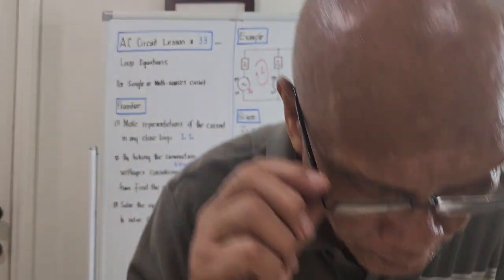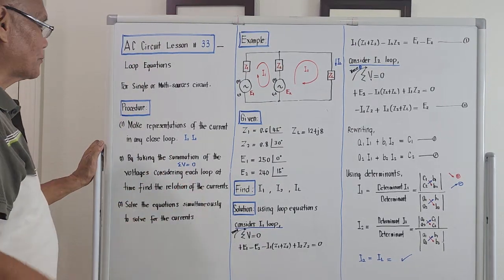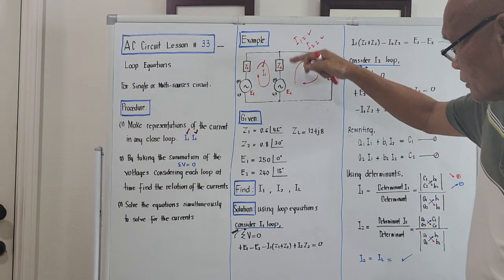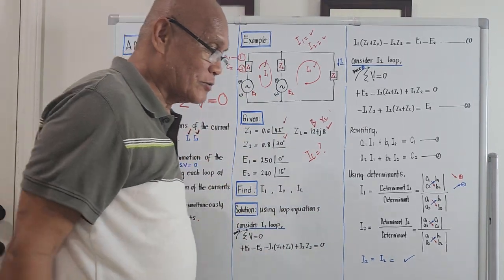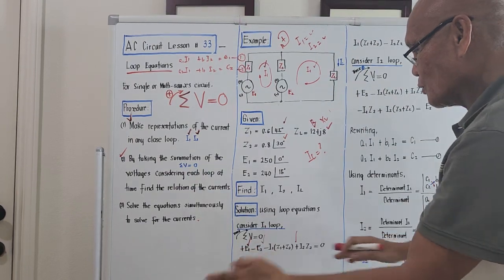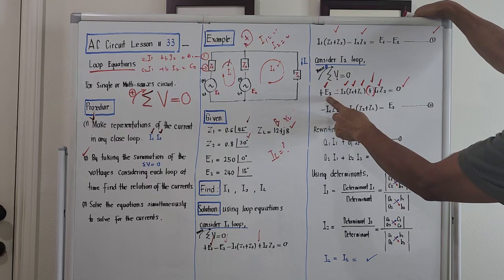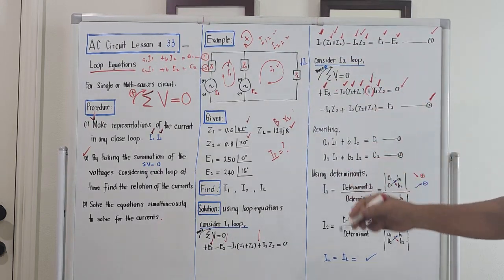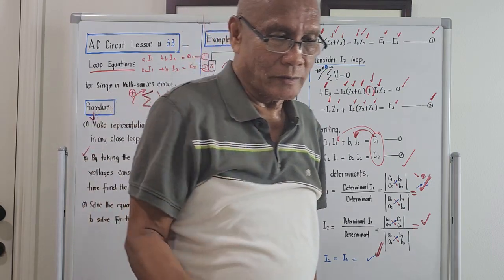AC Circuit Lesson #33 _ Loop Equations@ProfDavidJDelosReyes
Solving current by loop equations.